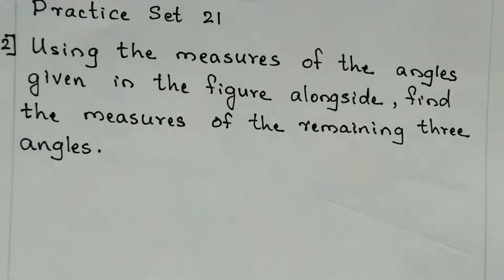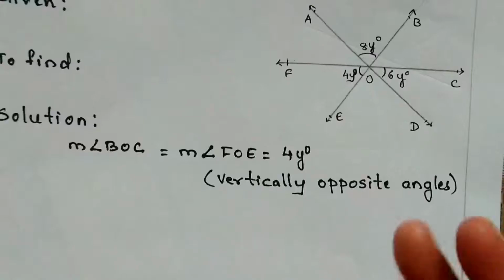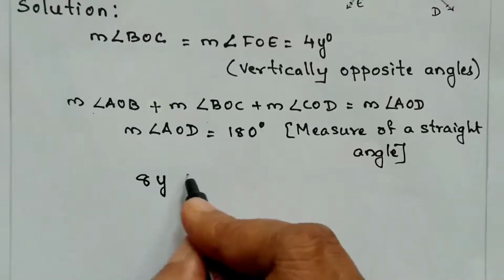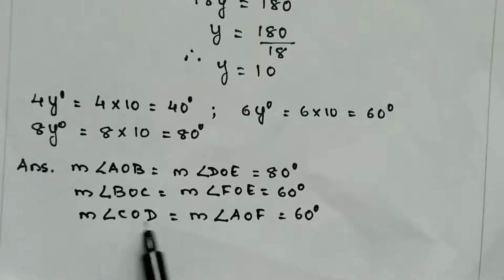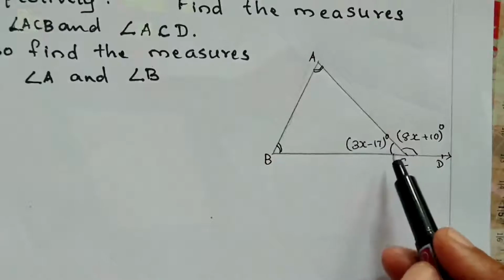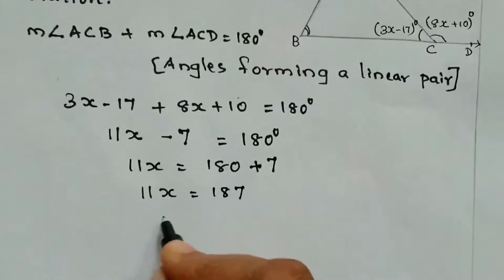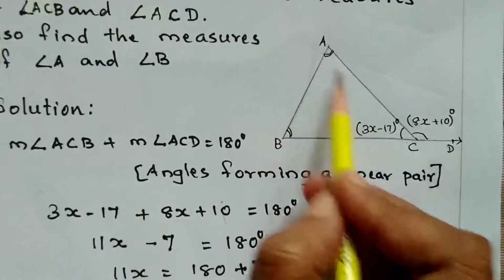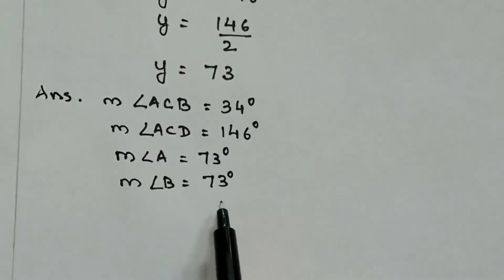Std:VII: Mathematics L. No- 4 Angles and Pairs of Angles Video- 9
L. No- 4 Angles and Pairs of Angles